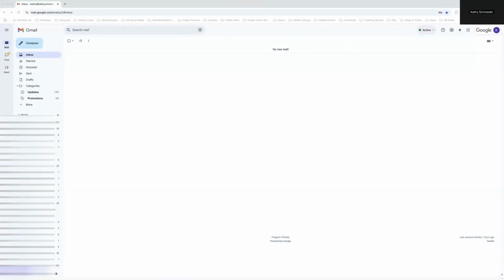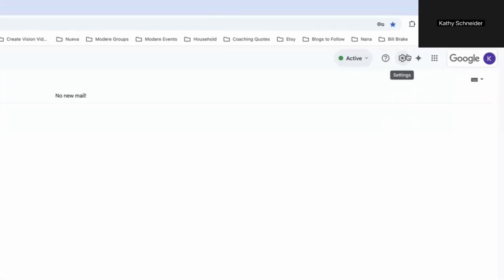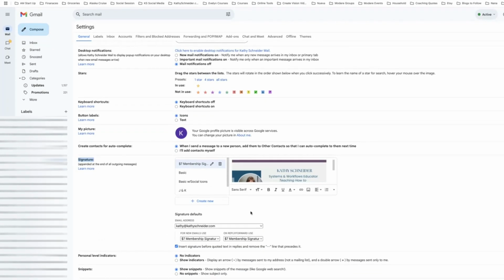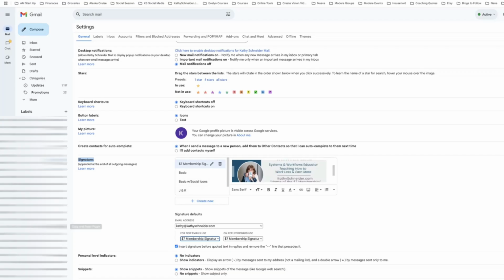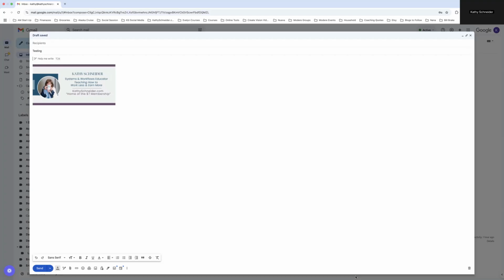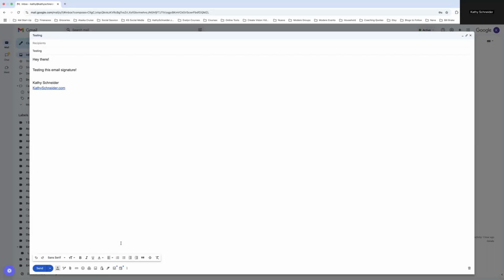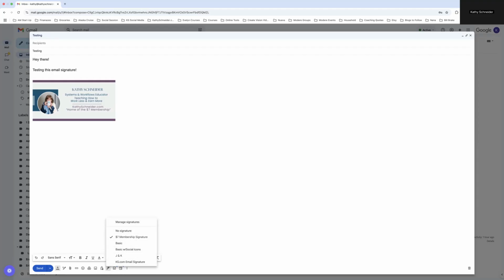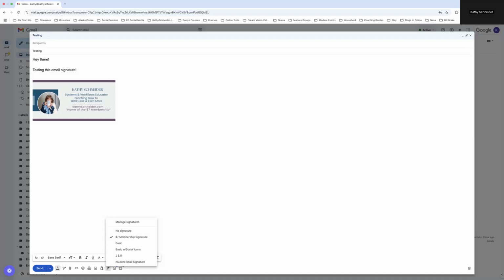How to Add Multiple Gmail Signatures (and Use Them Right)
Managing different businesses, client types, or promotions?

Learn how to add and manage multiple Gmail signatures in this easy tutorial.

I’ll walk you through setting up different email signatures for various tones, brands, or seasonal messages—and show you how to switch between them instantly.

Ideal for solopreneurs and entrepreneurs who juggle multiple roles and want email communication that matches each one perfectly.

RECOMMENDED RESOURCES AND TOOLS FOR SOLOPRENEURS:

KathySchneider.com/email-signature-templates

Kathy Schneider is a Systems Expert and Productivity Specialist for entrepreneurs like you who are ready to swap the chaos and confusion for a simple & proven real-life approach to building a thriving business.